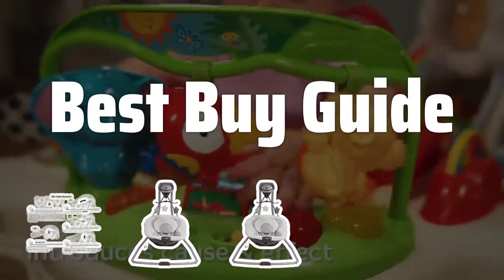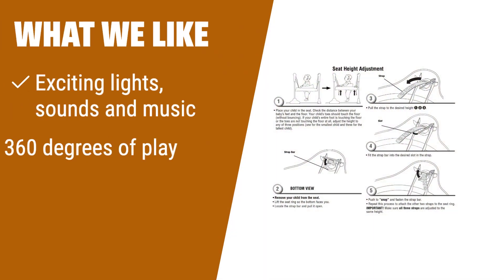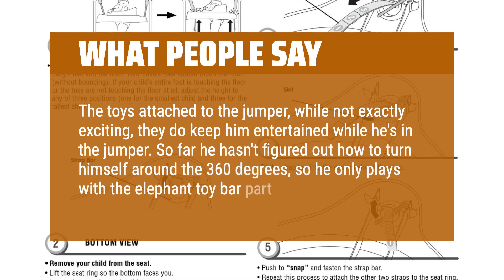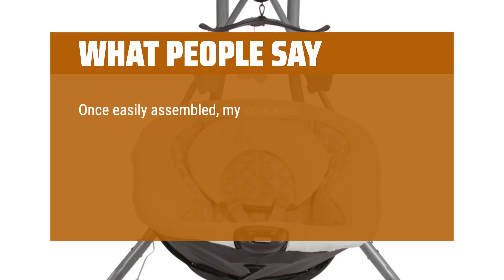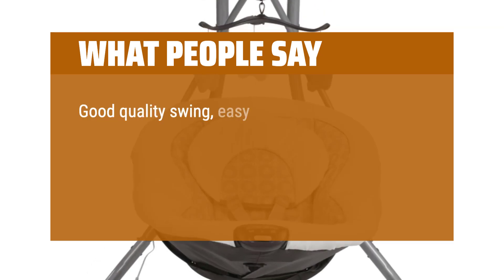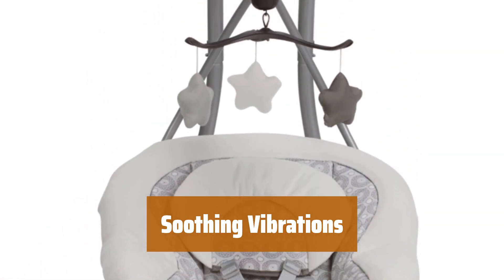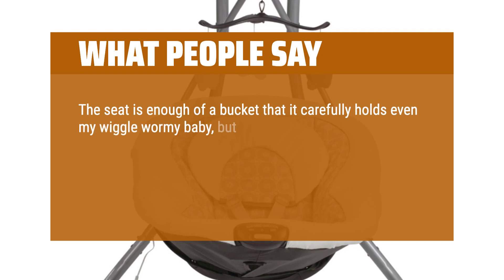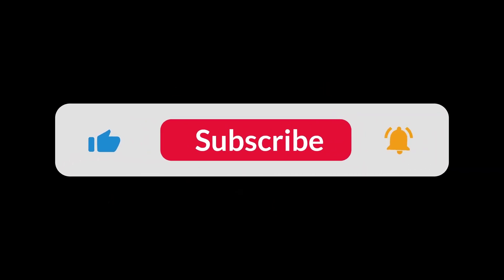The Best 4Moms Mamaroo Baby Swings 2024 in 2024 - Must Watch Before Buying!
The Best 4moms mamaRoo Baby Swings 2024 Shown in This Video:
3. ►Baby Jumper Freestanding
2. ►Soothing Baby Swing
1. ►Comfort Swing

Table of Contents:
0:00​​​ - Introduction
00:16 - Baby Jumper Freestanding
01:41 - Soothing Baby Swing
03:29 - Comfort Swing

Welcome to our latest video where we dive into the world of baby swings and review the Best 4moms mamaRoo Baby Swings of 2024!

22c1